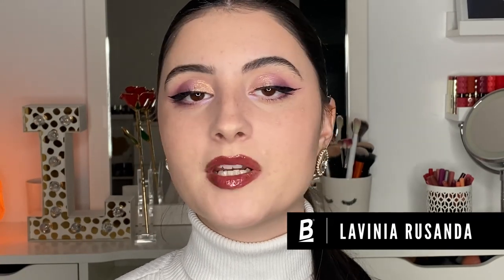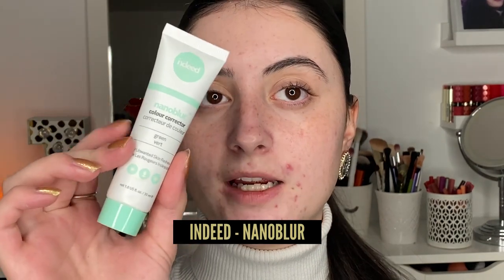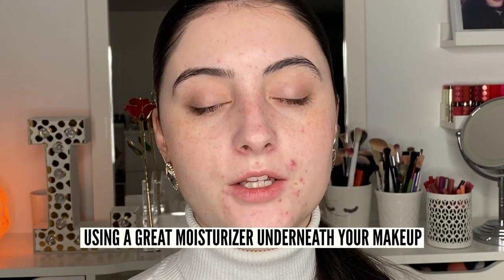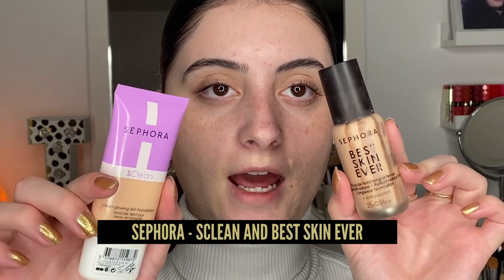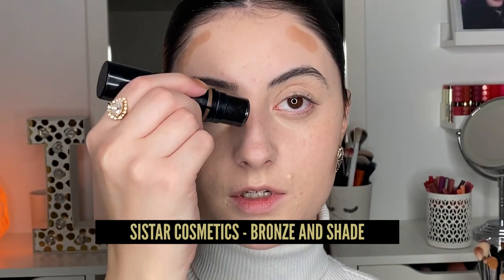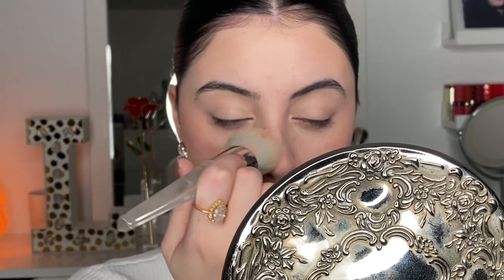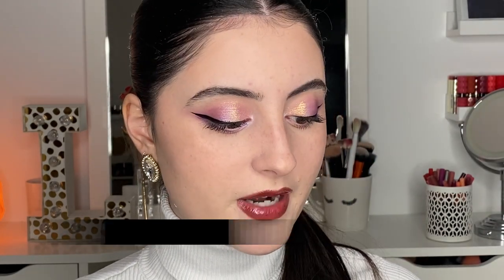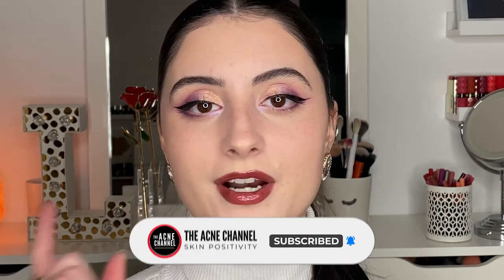Acne Make Up Routine | Enhance Your Features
A make up routine for people with acne (or without!). Learn tips on how to color correct your facial discoloration and acne.

0:00 Intro
0:48 First step
3:02 Second step
4:31 Third step
6:07 Fourth step
6:44  Fifth step
7:36 Sixth step
8:38 Seventh step
9:51 Eighth step
10:31 Final step
11:44 Outro